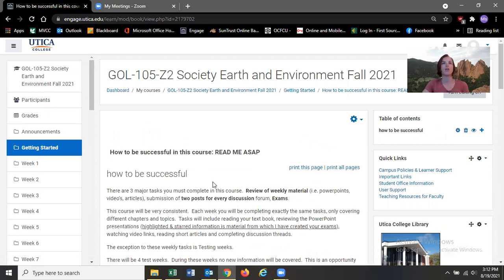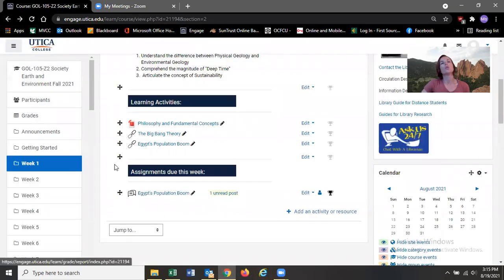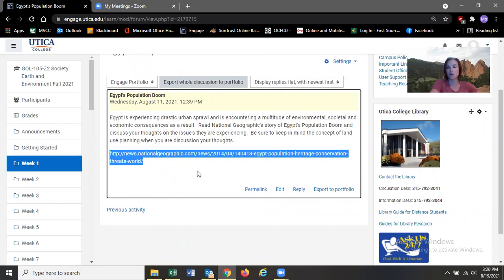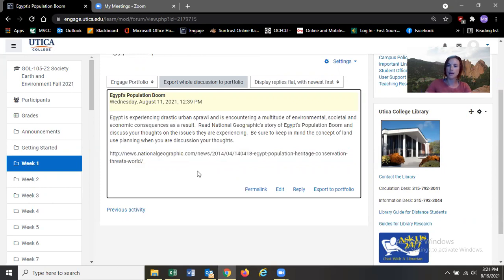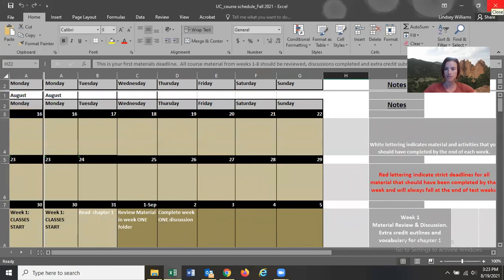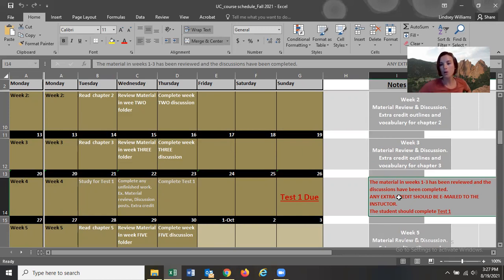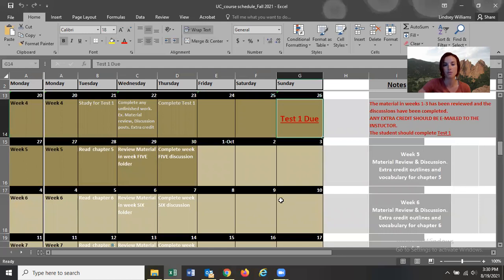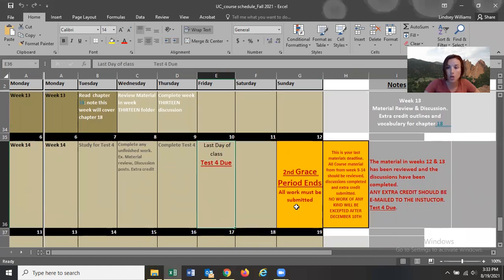GL 105 Course Introduction